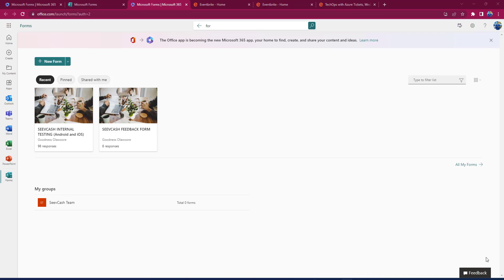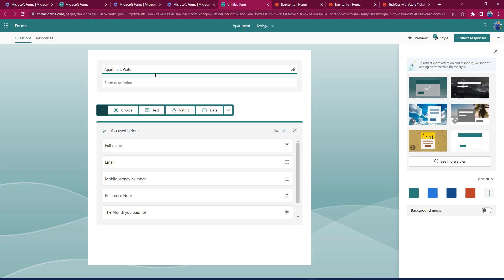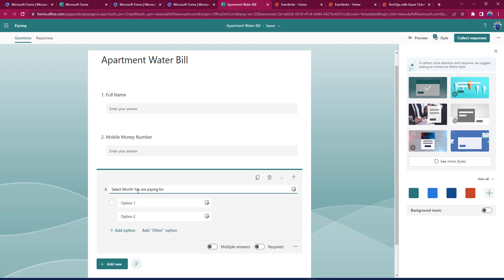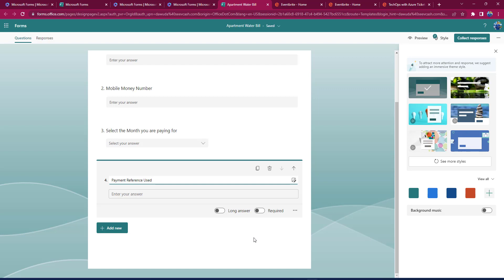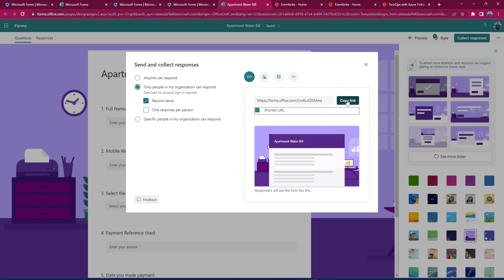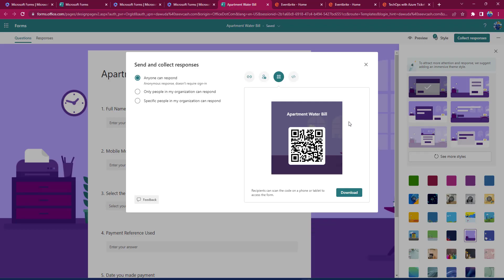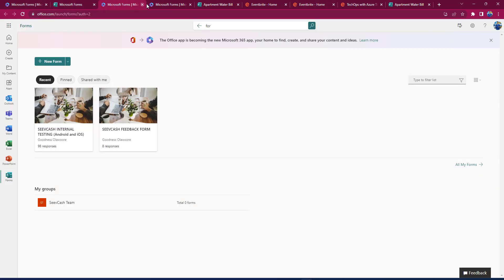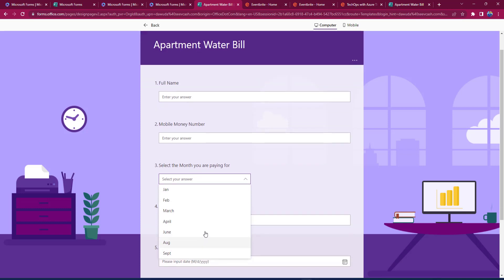Creating a Microsoft Forms in 2023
Maybe you are building a personal project or you need to run a quick survey. Microsoft forms is your go to.  In this video we will create a simple form to allow users from our apartment to notify us of their payment of utility Bill